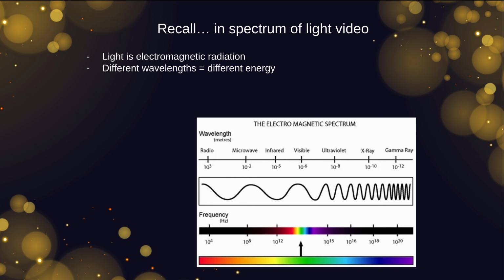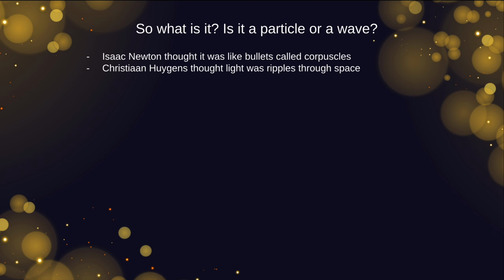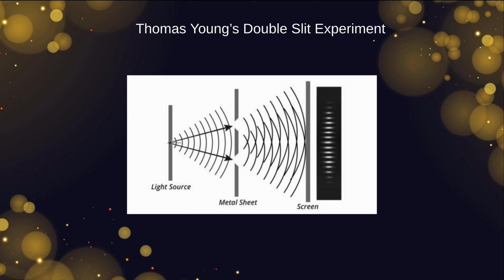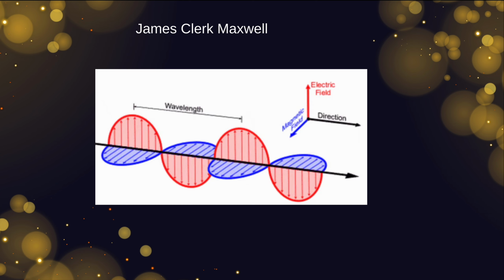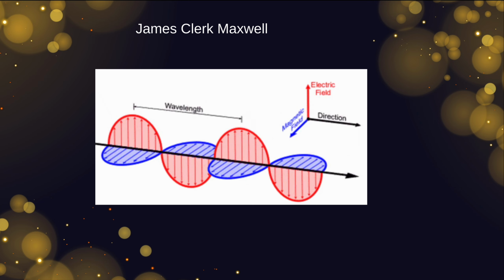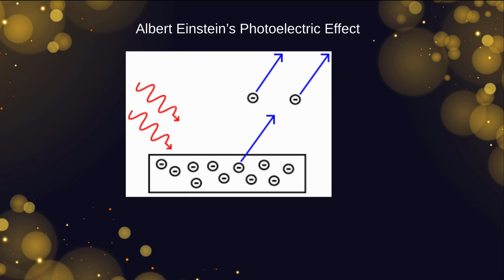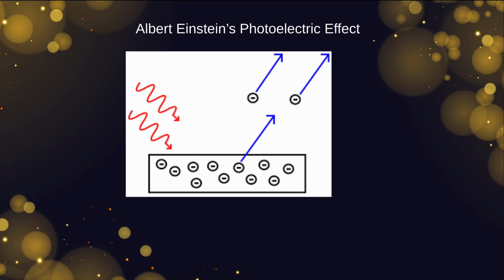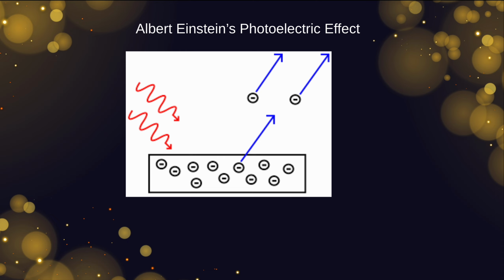The True Nature of Light